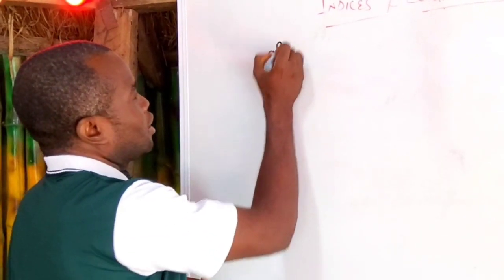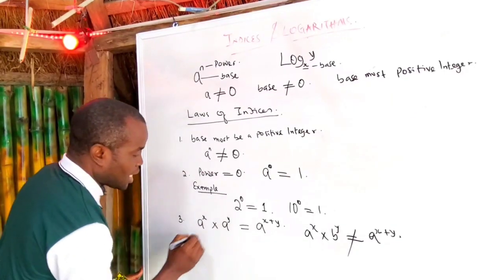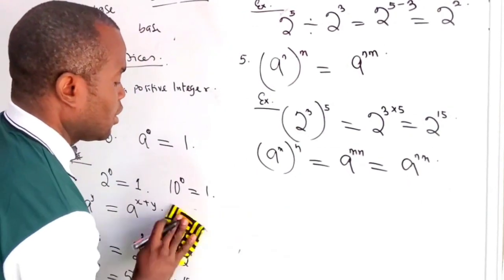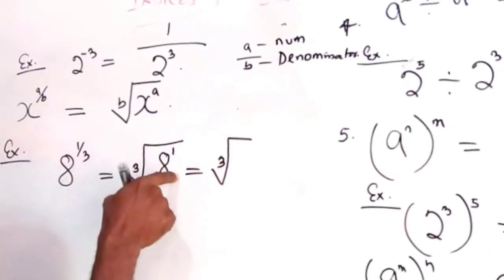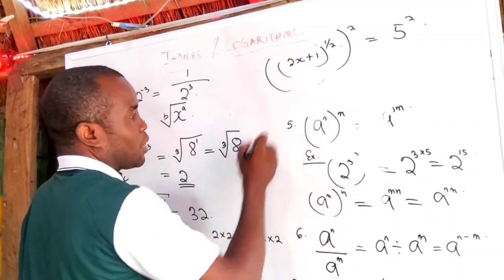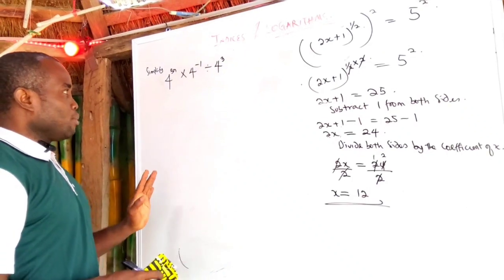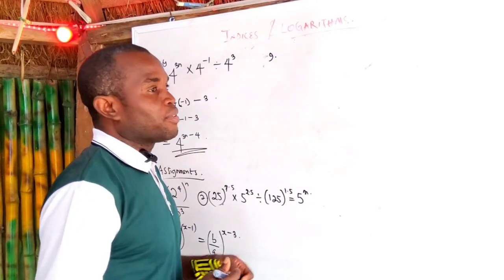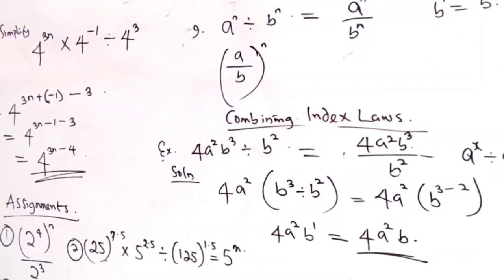MATHEMATICS Part 1(Indices and Logarithms)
Solving some basic questions in MATHEMATICS as regards indices and logarithms.